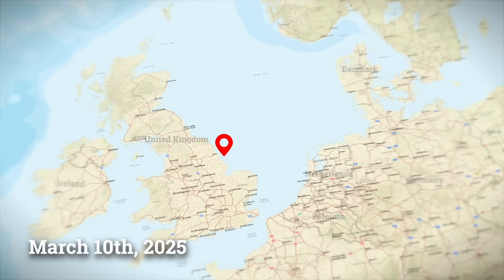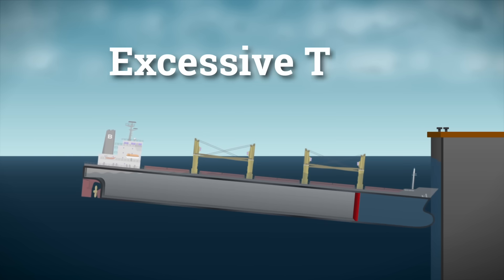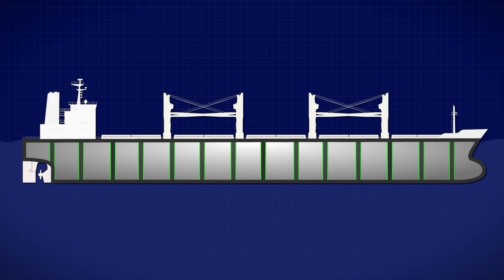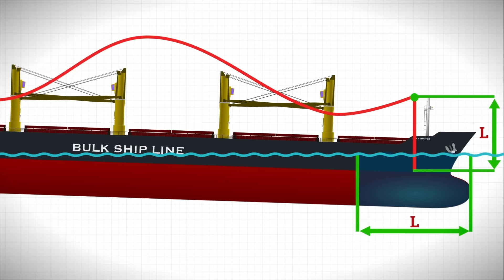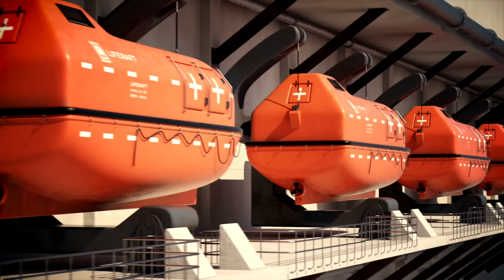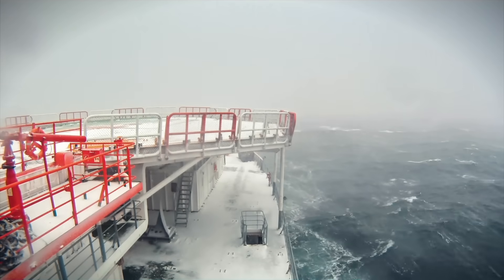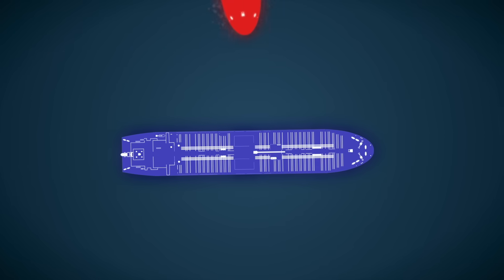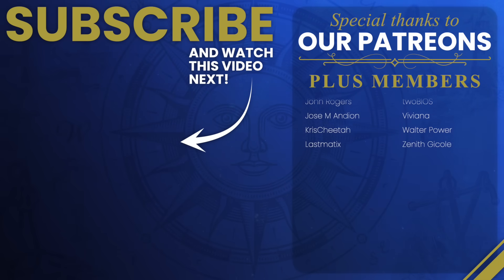Why Didn’t This Ship Sink After Crashing?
Ship collisions are dramatic, but most vessels don’t sink even after severe damage. This episode uncovers the secrets behind modern ship safety, including watertight bulkheads, double hulls, and the science of damage stability. Using both historical disasters and cutting-edge computer modeling, we explain how ship designers balance risk, survivability, and regulatory requirements to keep crews and cargo safe—even when disaster strikes.

🎙️NEW VOICE / NARRATOR
We’ve been listening to your feedback, and one thing came through clearly: the voice. So, we’ve made a change! Please welcome Josef Boon as the new narrator for this video
Let us know what you think of the new voice, and thanks again for helping us grow.

✩ CHAPTERS ✩
00:00 – The Reality of Ship Collisions
00:34 – Bulkheads & Compartmentalization
02:49 – Trim and Stability Mechanics
05:08 – Floodable Length Curve
06:24 – SOLAS and Ship Safety
07:20 – Deterministic & Probablistic Approach
10:27 – Double Hulls and Survivability

✩ CREDITS ✩
JORDAN SK TORRES
Producer / Creative Director / Thumbnail Designer

YAN NAING SHIN
Lead Scriptwriter

RICHARD FIRTH-GODBEHERE
Script Editor

JOSEF BOON
Narrator

MUHAMMAD FAUZI ARDHI
Lead Animator

EUNICE C.
Animator

SAW NYI MIN HSET
Animator

RUBI DZIKRI
Animator

IVELISSE SUAREZ
Animatic & Editor Assistant / SFX